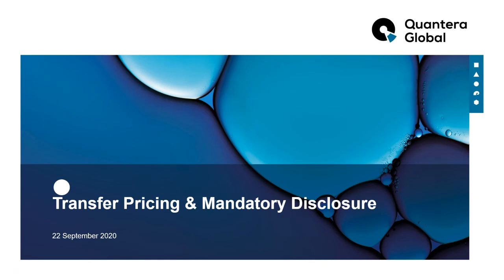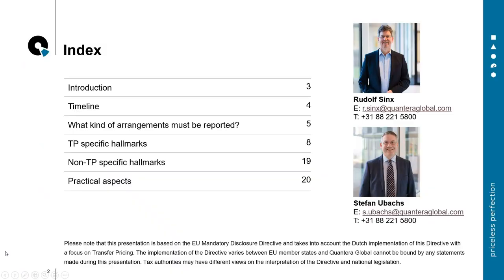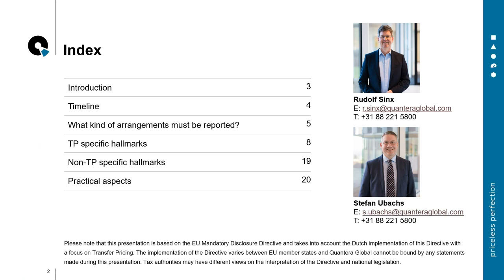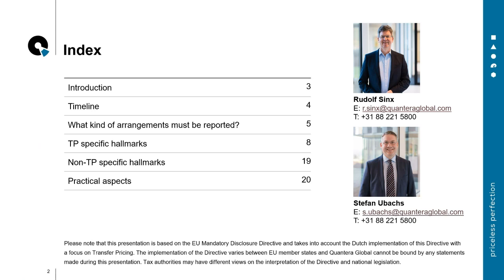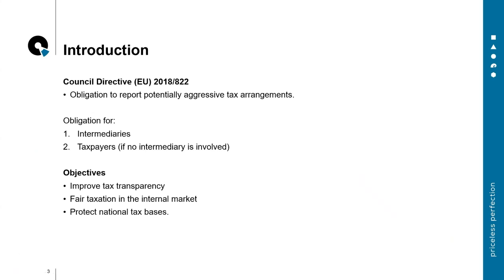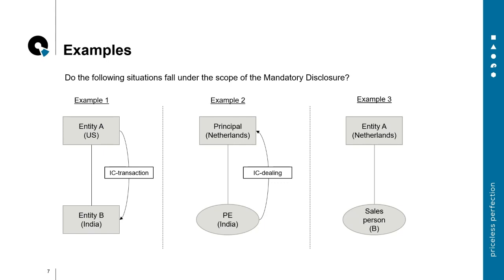QG Academy - Transfer Pricing & Mandatory Disclosure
A new QG Academy (webinar) edition provided by Quantera Global providing you with information regarding Transfer Pricing & Mandatory Disclosure.